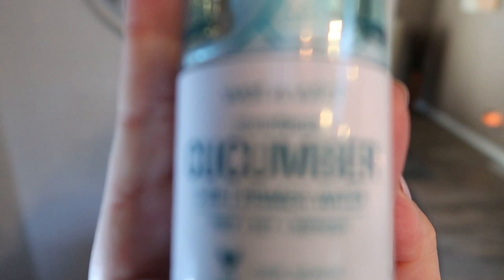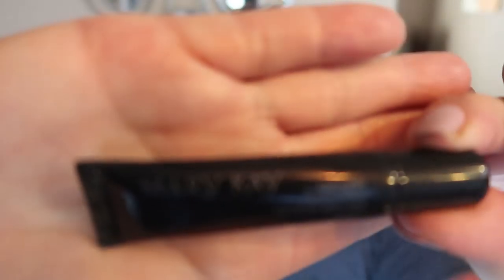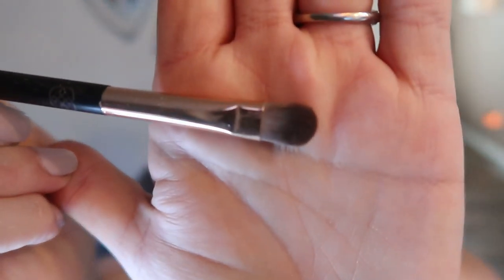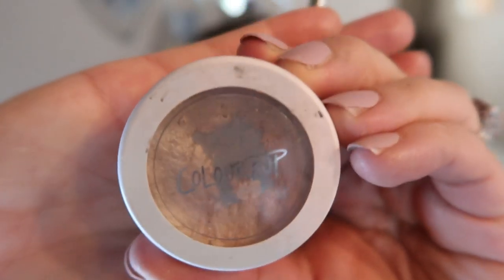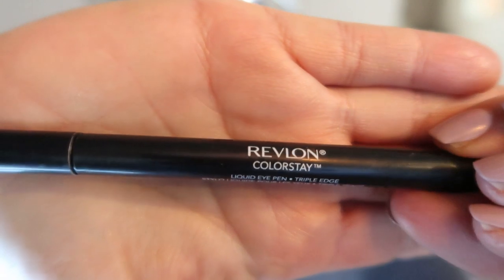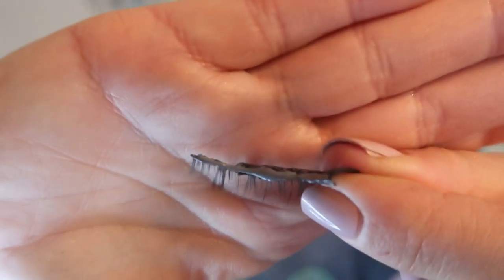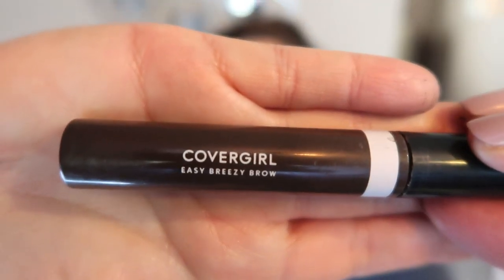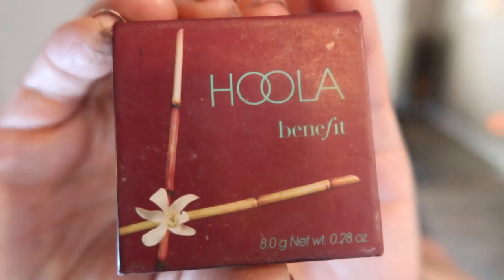20 MINUTE NEUTRAL MAKEUP TUTORIAL | AFFORDABLE PRODUCTS | EVERYDAY LOOK| GRWM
Per your requests- another makeup tutorial!  This look is a neutral, everyday wear look!!!  All the products I used are linked below!  Enjoy!  XO

E.L.F ILLUMINATING PRIMER:

MAYBELLINE 24 HOUR FOUNDATION:

BEAUTY BLENDER:

COVERGIRL CLEAN PROFESSIONAL POWDER:

IT COSMETICS BRUSH:

BENEFIT HOOLA BRONZER:

REVLON COLOR STAY LIQUID LINER:

REVOLUTION CHOCOLATE EYE COLOR PALETTE:

COVERGIRL ROSE SILK BLUSH:

COLORPOP LUNCH MONEY HIGHLIGHTER-

COVERGIRL EASY BREEZY BROW-

WET & WILD NATURAL SETTING SPRAY: